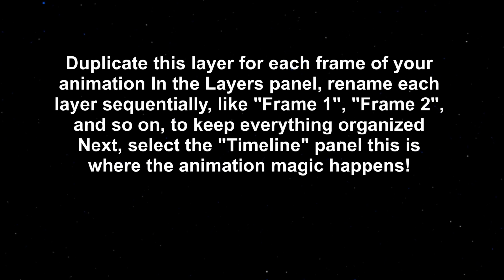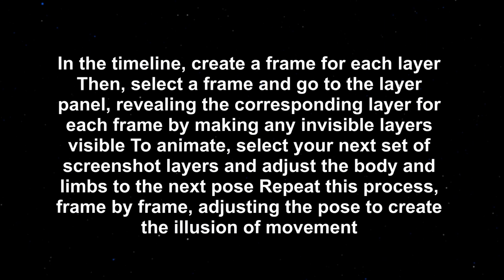Can We Animate Gacha Club on Adobe Photoshop - KevinHowTo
Can We Animate Gacha Club on Adobe Photoshop: Discover the workflow of putting your Gacha Club characters in action through the magic of Adobe Photoshop. Learn how to import characters, pose them, and create basic animation. This tutorial combines Gacha Club visuals with Adobe Photoshop animation techniques.

00:00 Intro
00:08 Preparing Characters
00:24 Photoshop Setup
00:43 Layer Organization and Timeline
00:55 Animating in Photoshop
01:18 Fine-Tuning and Saving